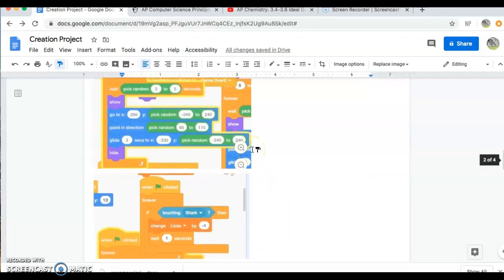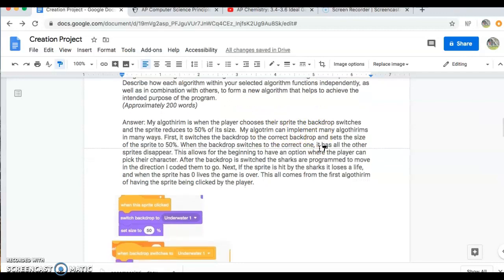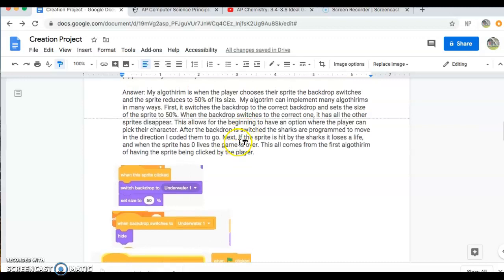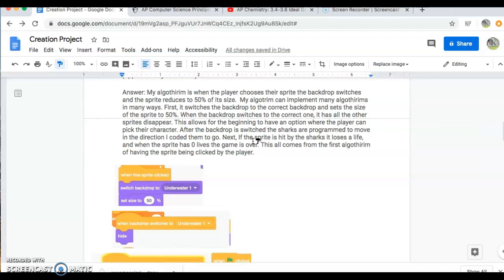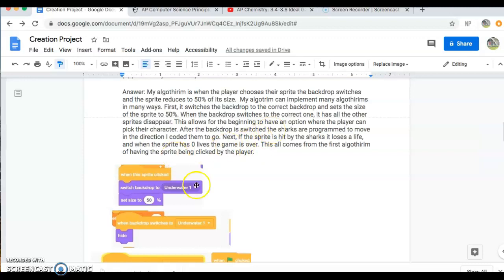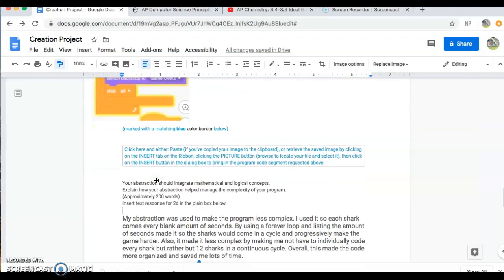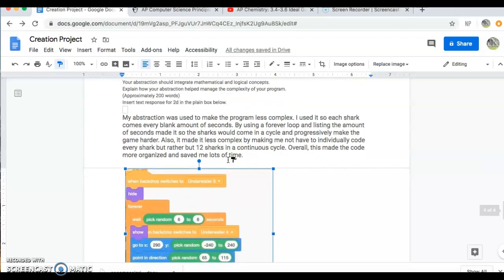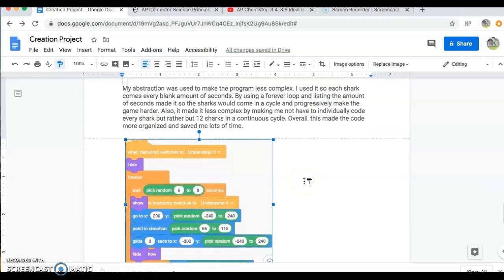2c and 2d